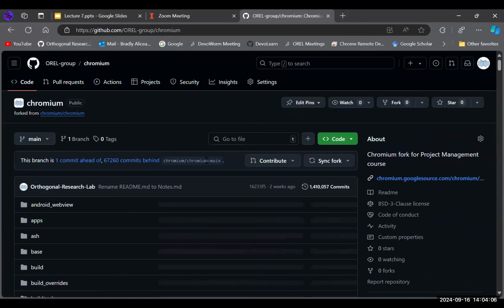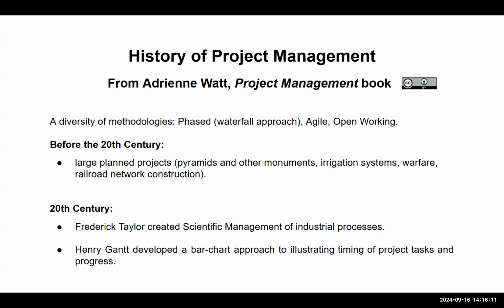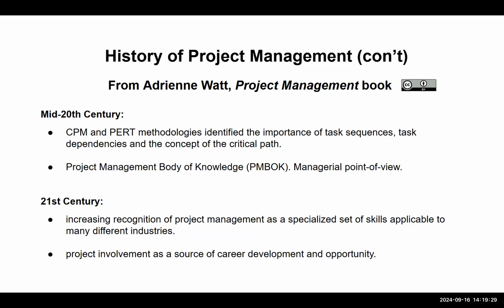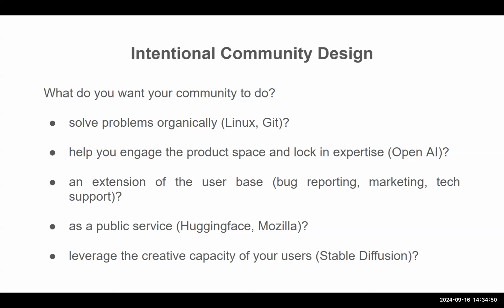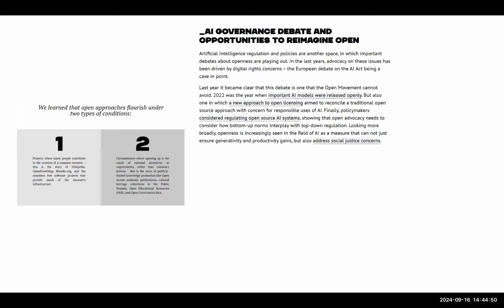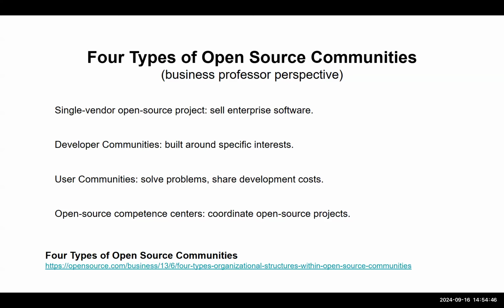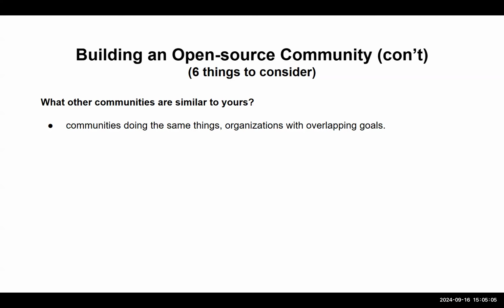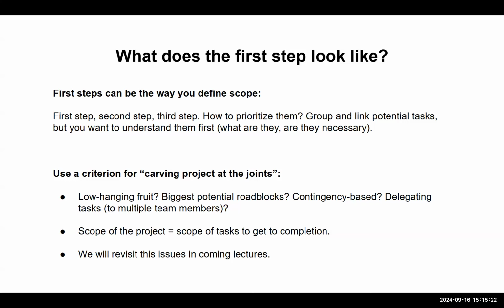Project Management (IS 340, Fall 2024): Unit 2, Lecture 1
Project Management course @ UIUC (IS 340). Unit 2 (Community Building), Lecture 1. September 16, 2024.